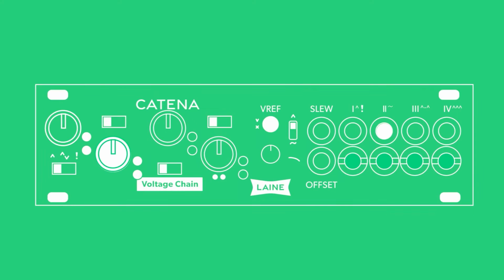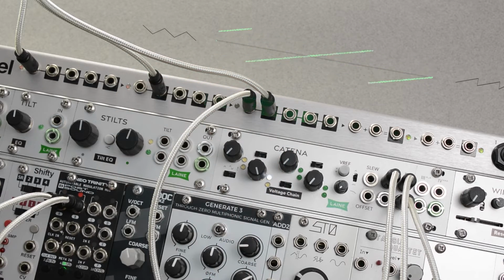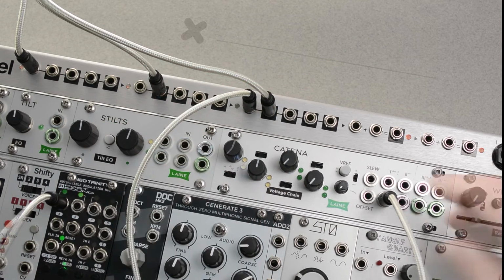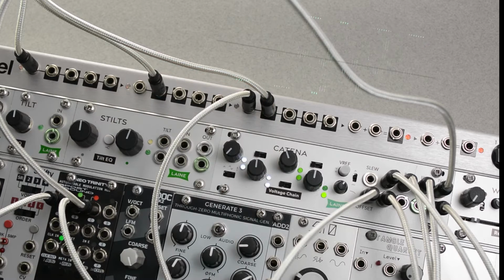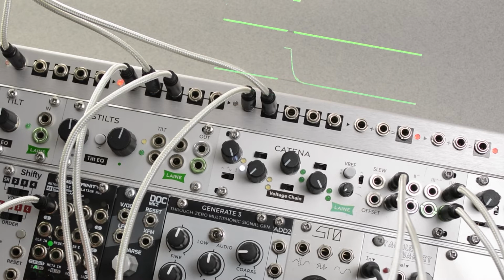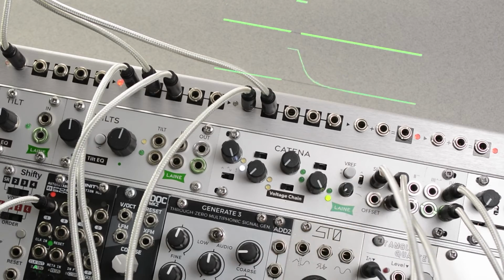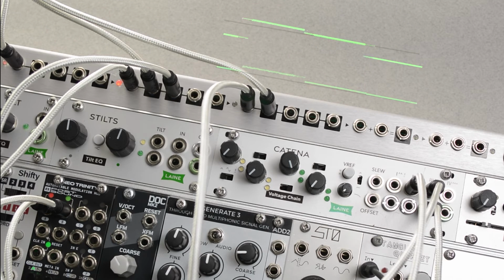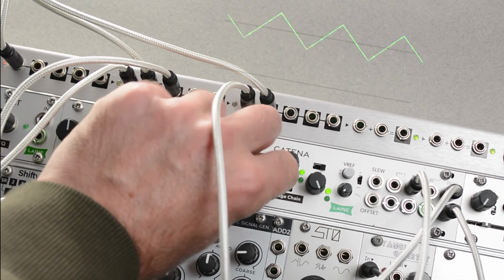Introducing the Catena Voltage Chain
The new 1U Eurorack module from Laine is a control voltage powerhouse, packing in four channels of attenuation and offsets, two VC slew engines, half and full wave rectification, input voltage doubling, switchable voltage reference sources with an external offset input.

Here we introduce the core functionality and give a taste of how fun it is to patch.

0:00 - Introduction
0:13 - User Interface
0:38 - The Linked Voltage Chain
1:20 - DC Reference Source and Offsets
2:13 - External Aux Offset
2:58 - Percussive Slew
3:58 - Lazy Slew/Lag
4:20 - Half Wave Rectification
4:51 - Full Wave Rectification
5:14 - Voltage Doubler
5:35 - Outro